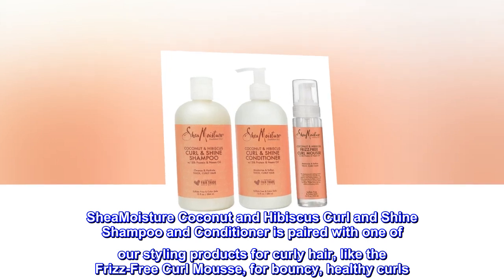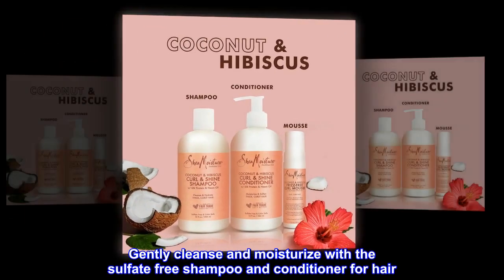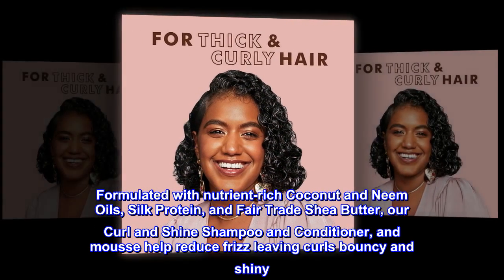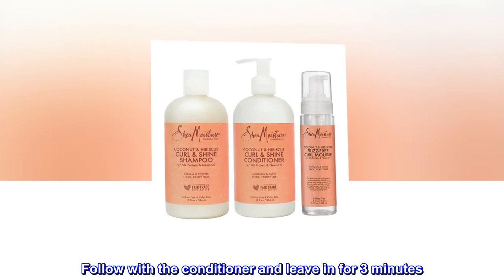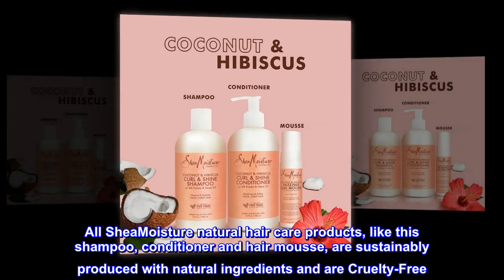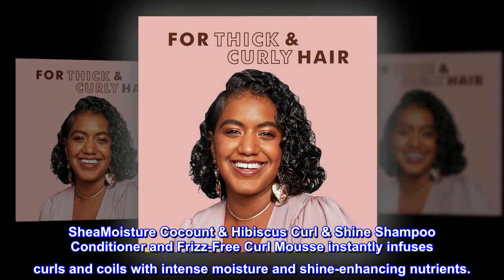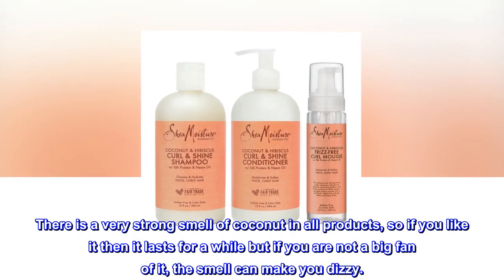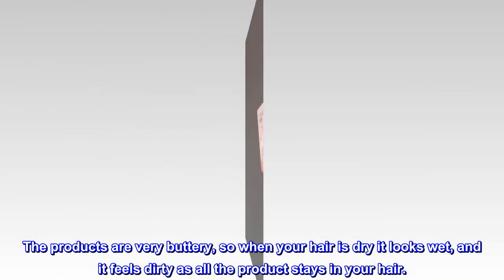SheaMoisture Curl and Shine Shampoo and Conditioner, and Hair Mousse For Curly, Frizzy Hair Coconut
SheaMoisture Coconut and Hibiscus Curl and Shine Shampoo and Conditioner is paired with one of our styling products for curly hair, like the Frizz-Free Curl Mousse, for bouncy, healthy curls
Our hair care products work together for curly, frizzy hair. Gently cleanse and moisturize with the sulfate free shampoo and conditioner for hair. Finish with the anti-frizz mousse to style hair
Formulated with nutrient-rich Coconut and Neem Oils, Silk Protein, and Fair Trade Shea Butter, our Curl and Shine Shampoo and Conditioner, and mousse help reduce frizz leaving curls bouncy and shiny
Apply shampoo to wet hair. Lather and rinse thoroughly. Follow with the conditioner and leave in for 3 minutes. Rinse. Style with our curl mousse
All SheaMoisture natural hair care products, like this shampoo, conditioner and hair mousse, are sustainably produced with natural ingredients and are Cruelty-Free

Curls That Bounce
SheaMoisture Cocount & Hibiscus Curl & Shine Shampoo Conditioner and Frizz-Free Curl Mousse instantly infuses curls and coils with intense moisture and shine-enhancing nutrients.

Together, We Give Back
With every purchase, you support our mission to reinvest back in our communities.

Product quality

There is a very strong smell of coconut in all products, so if you like it then it lasts for a while but if you are not a big fan of it, the smell can make you dizzy.

The products are very buttery, so when your hair is dry it looks wet, and it feels dirty as all the product stays in your hair.